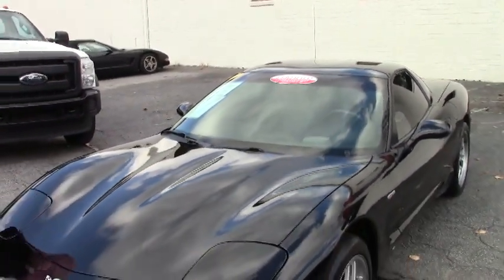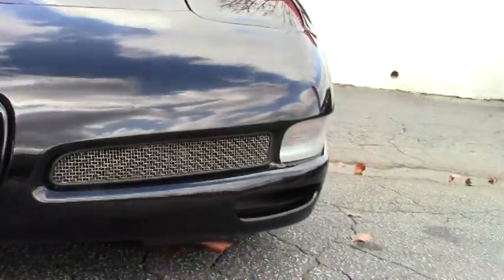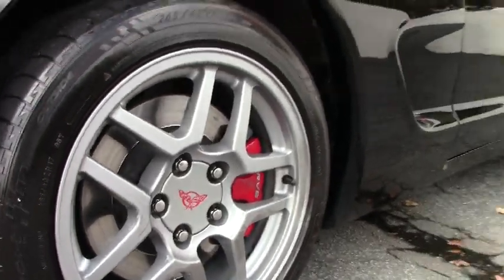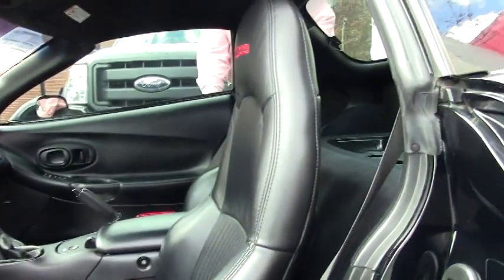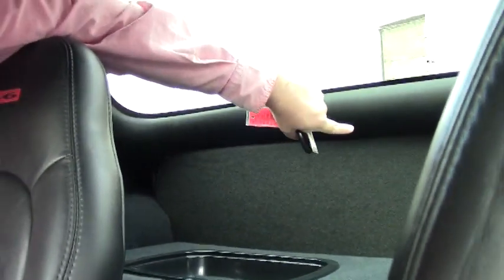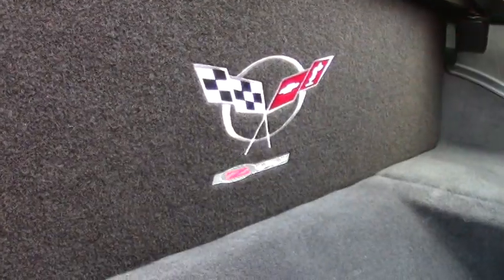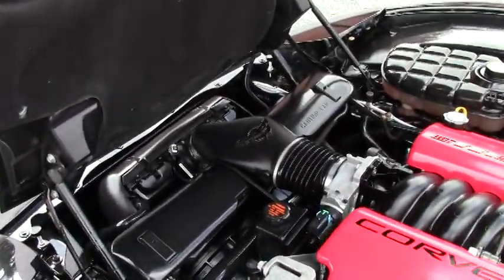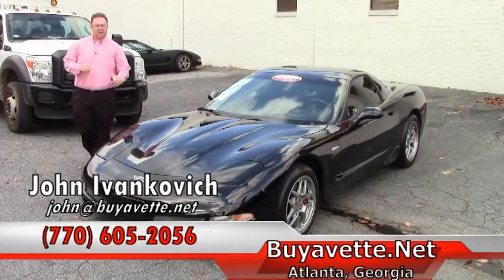2003 Corvette Z06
2003 Corvette Z06 For Sale

405hp LS6 engine, 6 speed manual transmission, posi rear-end.

Coming with a clean Carfax and just 35,985 miles, this 2003 Corvette Z06 is in particularly nice condition, with some tasteful upgrades as well. This car's paint is vg, with a brilliant shine. Factory Z06 wheels are in place, and premium Michelin Pilot Sport PS2 tires show an average of 6/32nds tread depth remaining. The interior of this 2003 Corvette Z06 shows vg factory leather seats, and vg-exc steering wheel and door panels. Additions to this car include a Kenwood DNX691HD CD/MP3/DVD/BT/HD/Navigation stereo with backup camera, professionally made custom radio bezel with ashtray delete and built-in USB charging ports, window tint, trunk divider with Z06 logo embroidery, rear cargo organizer, and blacked-out reverse lights. This car features a corrosion-free subframe, has been fully serviced, and all instrument gauges, lights, turn signals, brakes, engine, transmission and rear-end are all in good operating condition. Please do not assume that this is an average condition Corvette, as Buyavette specializes in "hand-picked Corvettes" that are loaded with expensive factory options. All of our Certified Corvettes are way above average condition for the miles. In addition, they are all fully serviced. Consider that sellers rarely spend money getting full service before offering their car for sale. Dealers typically only wash the car before offering it for sale. We however adhere to strict quality control standards when purchasing, as well as inspections and service. All Certified Corvettes are fully serviced and ready to enjoy. Nice Z06s never sit around long here, call us before this one's SOLD! 36K Miles.